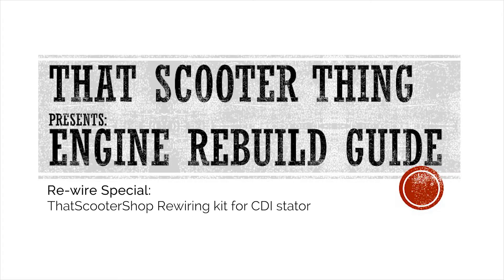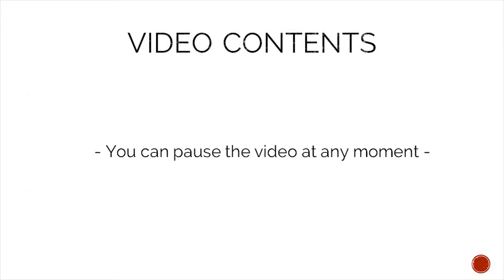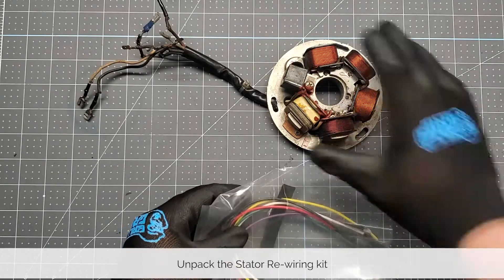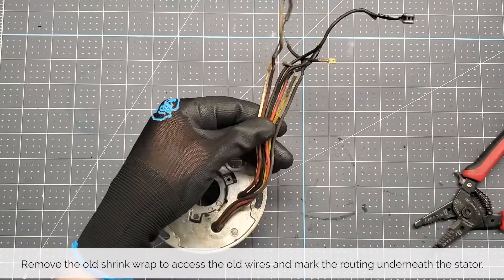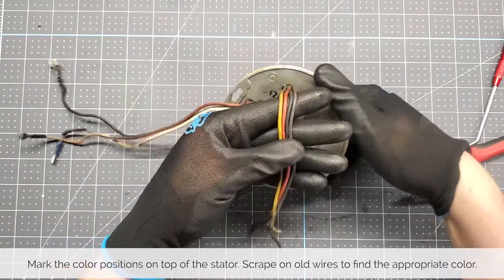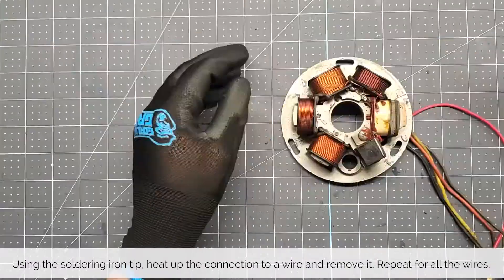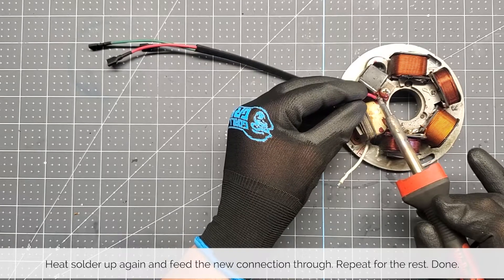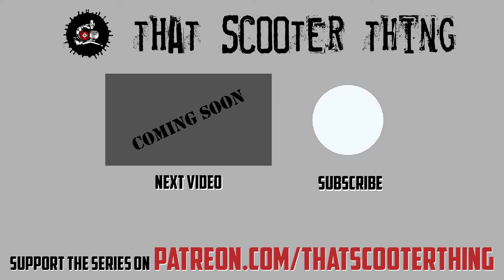Rewiring a Vespa CDI stator - Special Episode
Tools required: 0:44
Step by step guide: 1:07
Hardware roundup: 3:39

Special Episode: Learn how to re-wire your Vespa stator using the ThatScooterShop Re-wiring kit